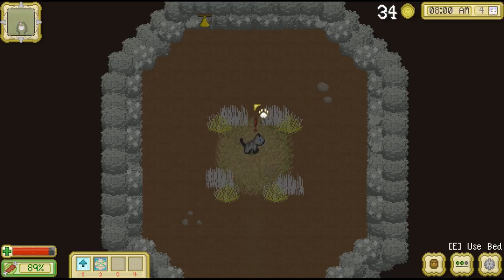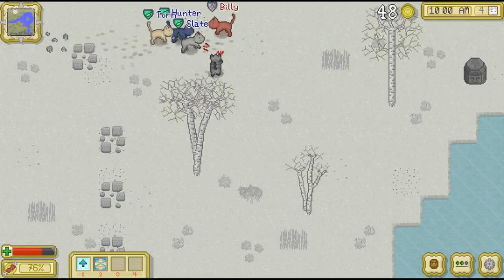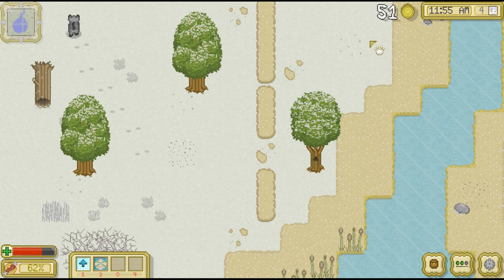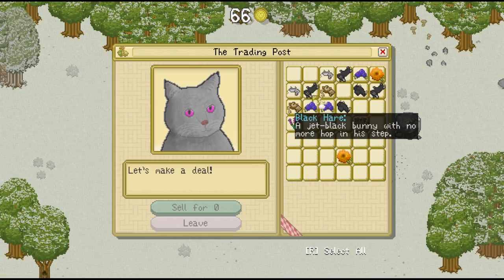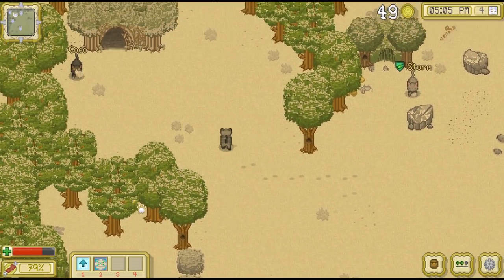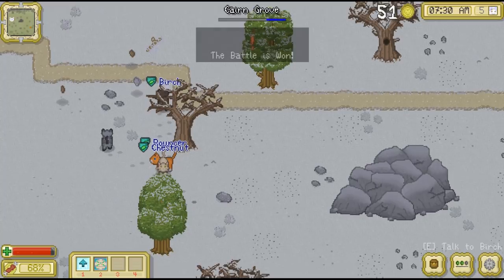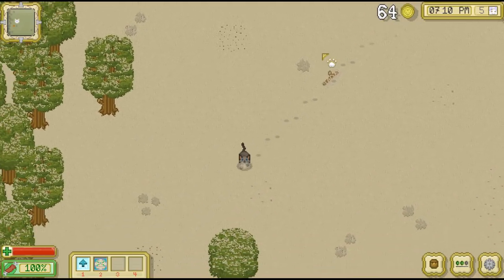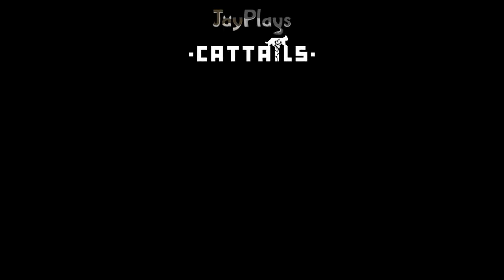Winter Secrets! | Cattails: The Fall Colony #4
After years of loyally following the Forest Colony, Dusty has finally retired-- but his legacy is far from over.  His kittens, Overcast, Firefly, Storm, and Autumn have set out to make their own way in the world, and it is they who will carry on his saga!
Overcast has set out with her two sisters to found a new colony-- the Fall Colony.  But winter is fast approaching, and life will be far from easy for the fledgling colony... will they be able to learn to survive and thrive on their own?  Or will the new colony go down in flames?

Thumbnail art by Gee!